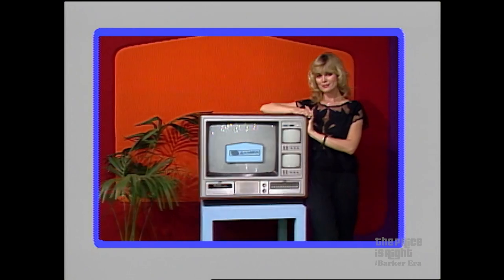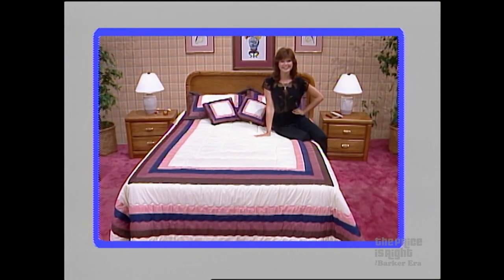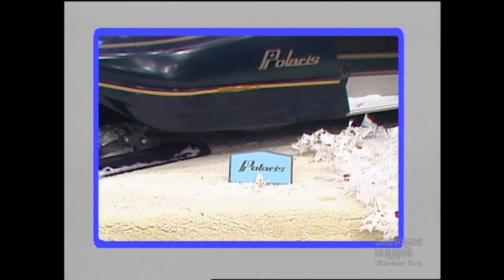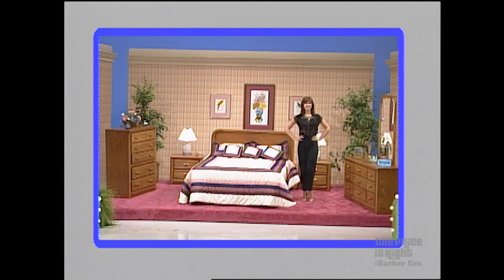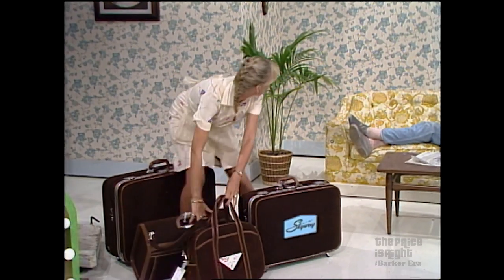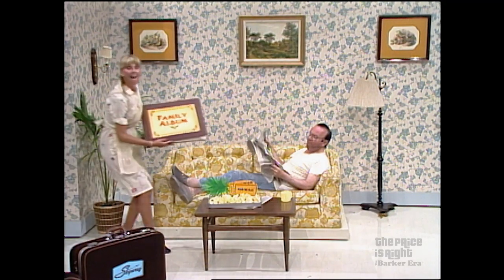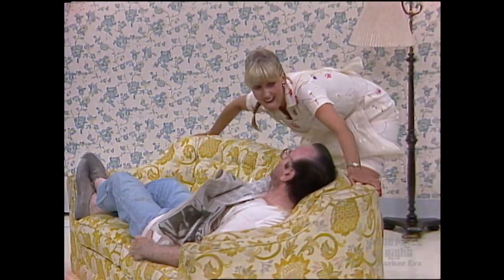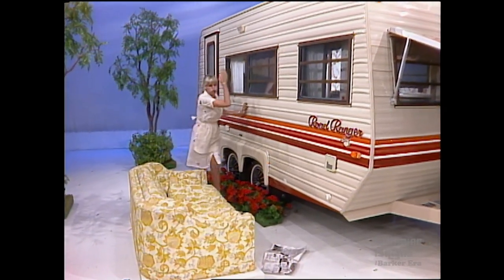Contestant Cries Tears of Joy When She Becomes a Double SHOWCASE Winner! - The Price Is Right 1984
Contestant Kimberley cries tears of joy when she becomes a double Showcase winner—and wins prizes worth over $23,000! See her impressive bid!

Episode 5462 - The Price Is Right 1984 - The Barker Era

Here it comes, television's most exciting hour of fantastic prizes the fabulous sixty-minute Price is Right!

See full episodes on PlutoTV, The Roku Channel, Amazon Freevee, Redbox and XUMO.

We are showcasing episodes not viewed in decades. Starting from Season 11 (1982), this is the first season when animal furs were no longer offered as prizes, supporting Bob’s advocacy of animal rights in memory of his wife Dorothy Jo.